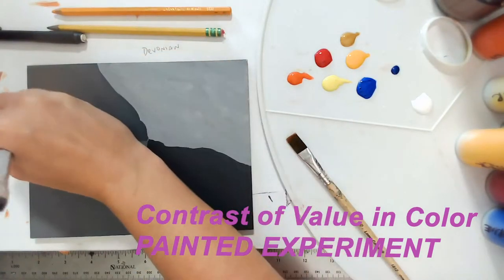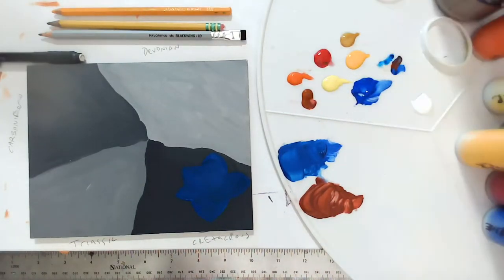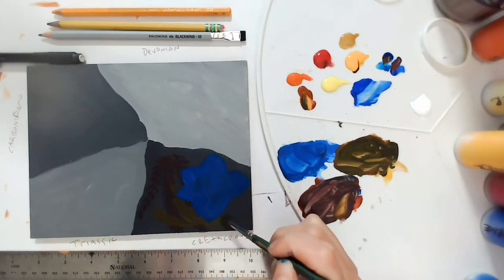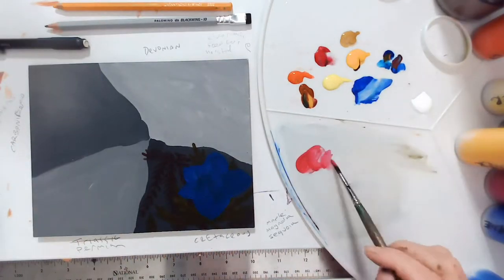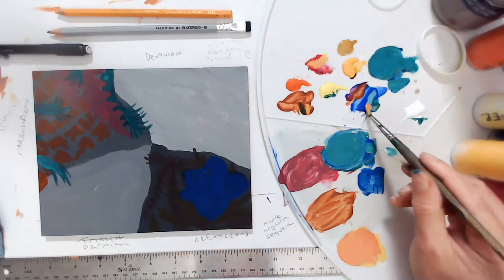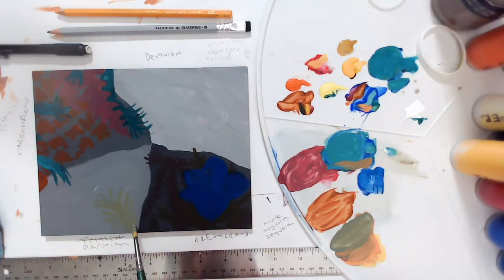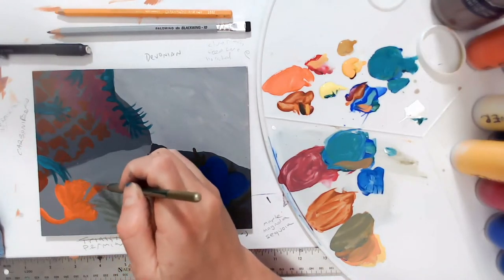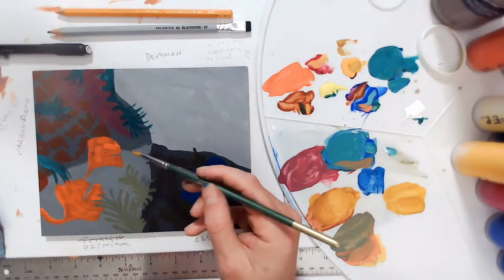Equal Value - Study in Painting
For educational and non-commercial purposes
Amanda Lechner 2020 inspired by The Interaction of Color by Josef Albers and instructional materials by Martha MacLeish